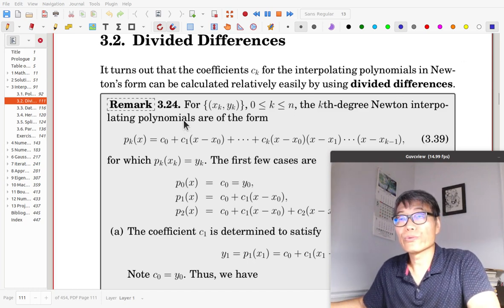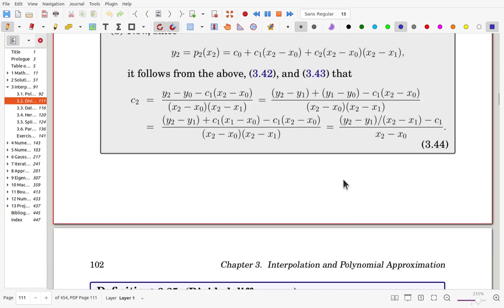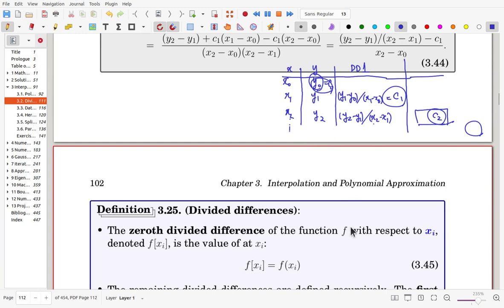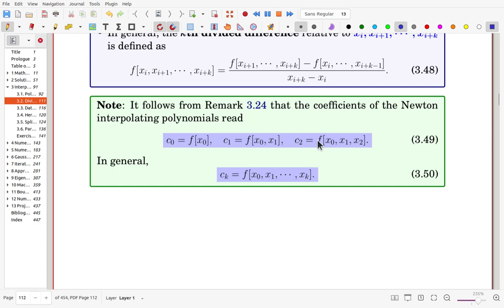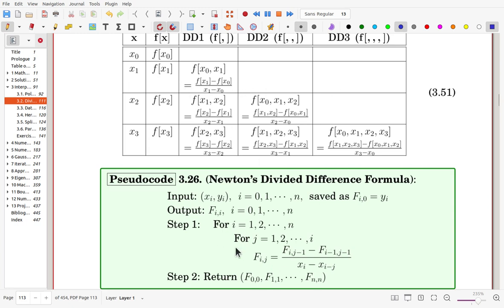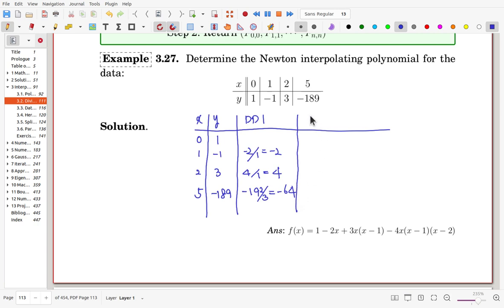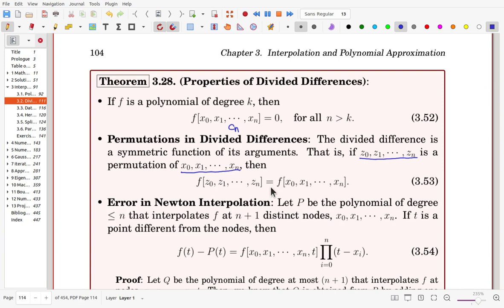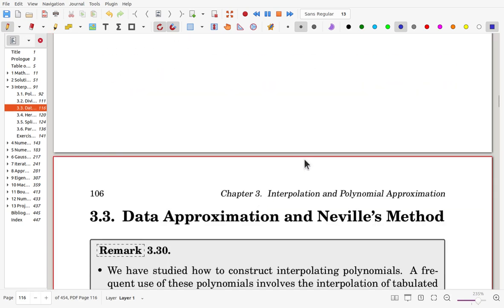MathTalent Numerical Analysis Sec 3.2 Divided Differences